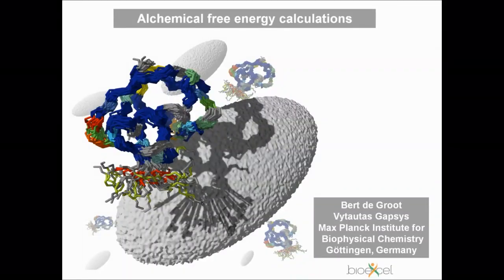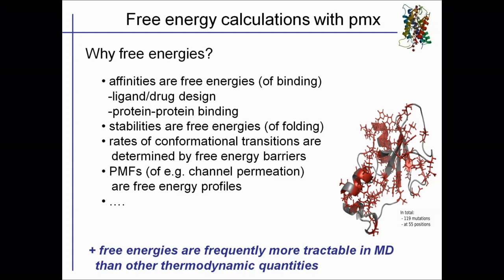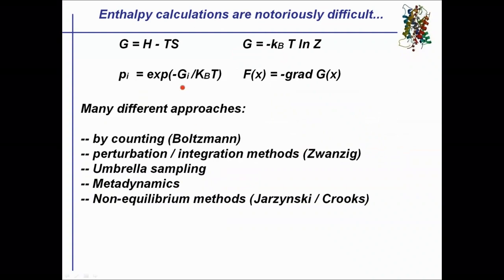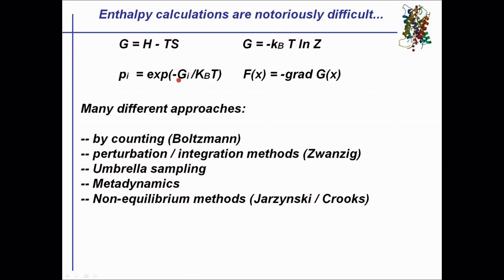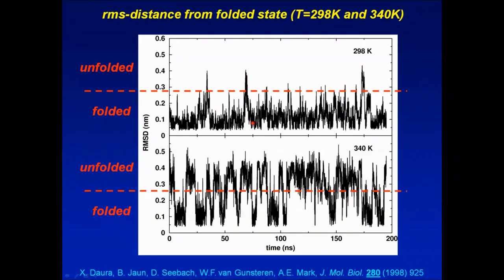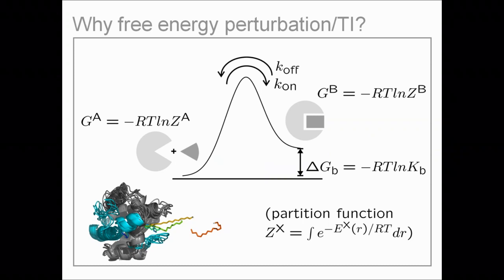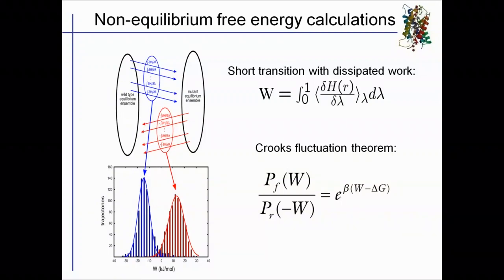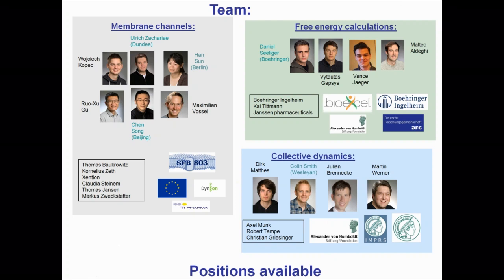Alchemical free energy calculations using pmx